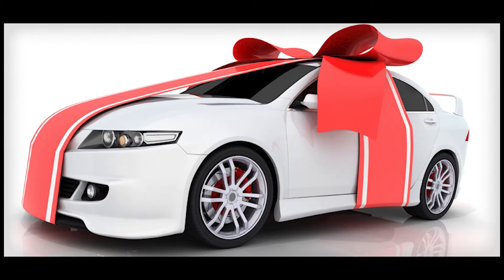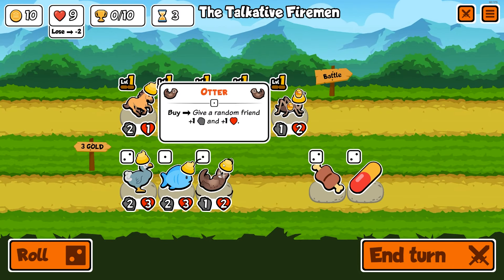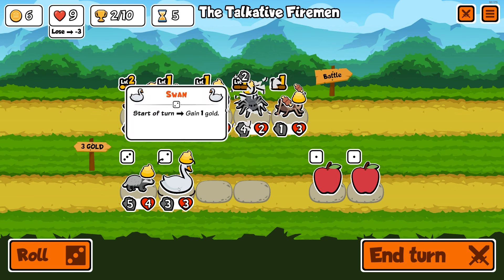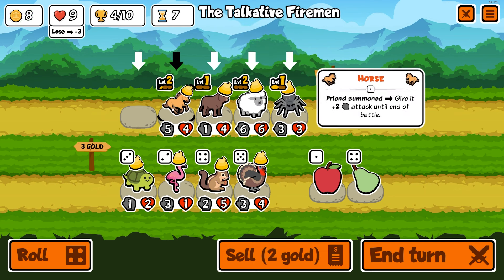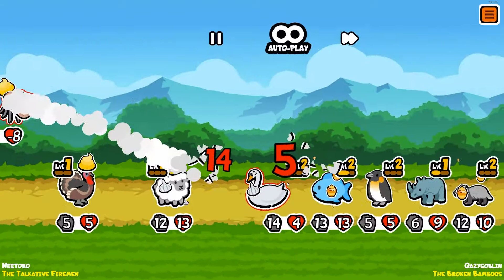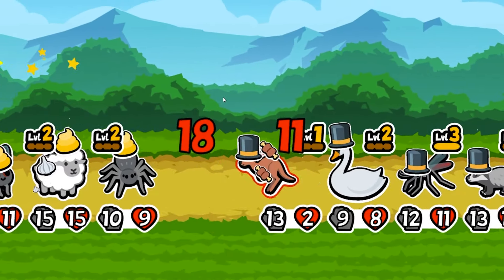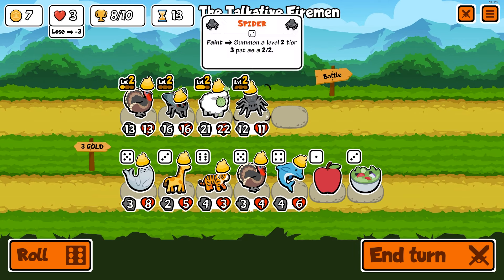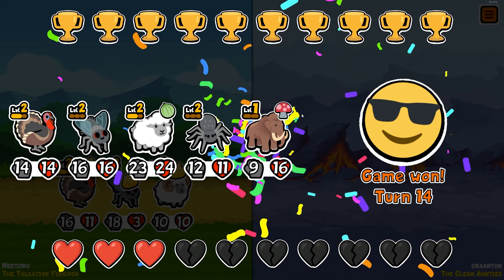I Found a New Mind BLOWING Summoner strategy in Super Auto Pets!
A summoner strategy so powerful I cant believe no one has thought of it before. But really its just mostly just turkey fly, but with a penguin upfront and the penguins actually just makes the build way stronger lol.